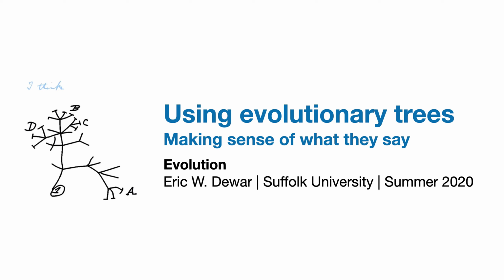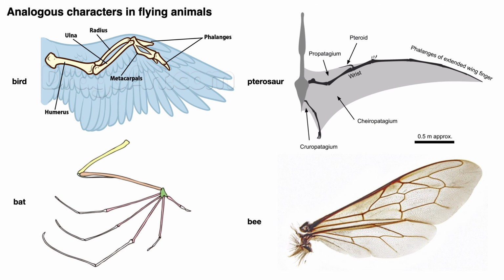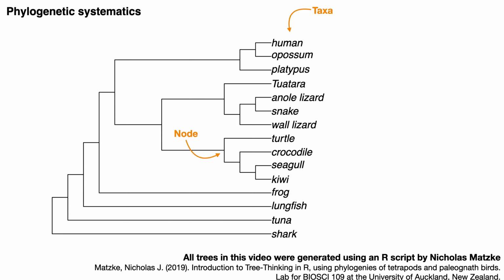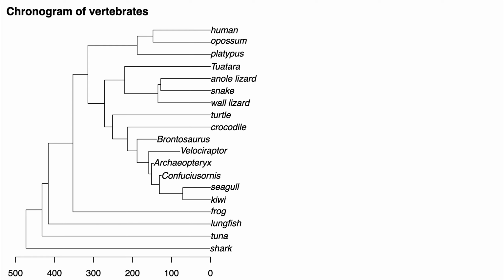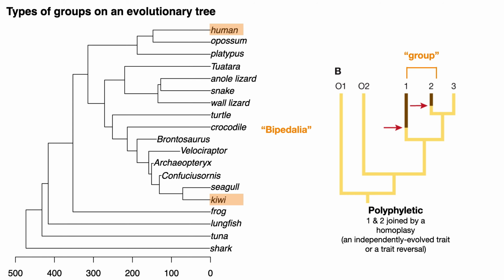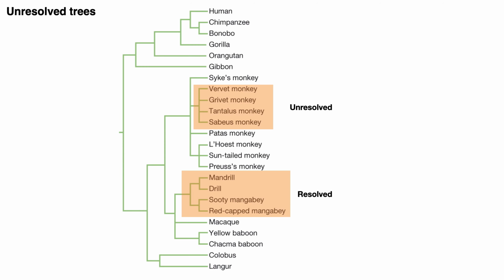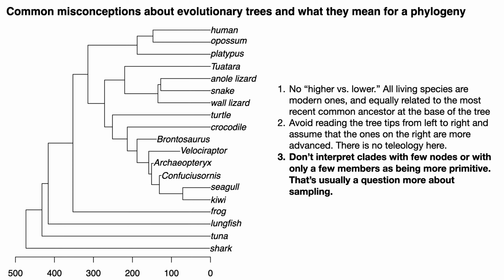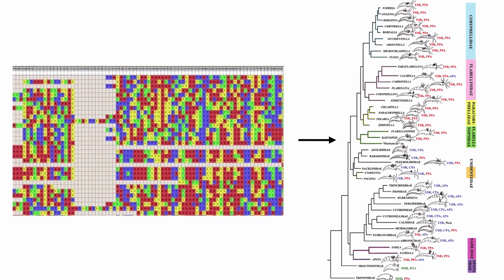Using evolutionary trees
Taxonomy to systematics (0-6:53)
From naming the creatures through the scala naturae to phylogenetic thinking.

Anatomy of evolutionary trees (6:53-11:33)
Dissecting the parts and what they mean.

Types of groups recovered on trees (11:33-16:00)
Natural groups related by genes and the other ones.

Common misconceptions and working with characters (16:00-end)
Rookie mistakes to avoid and understanding some pitfalls of choosing characters to make phylogenies.